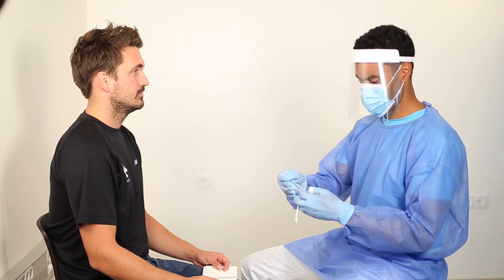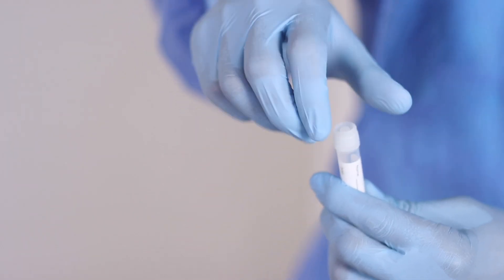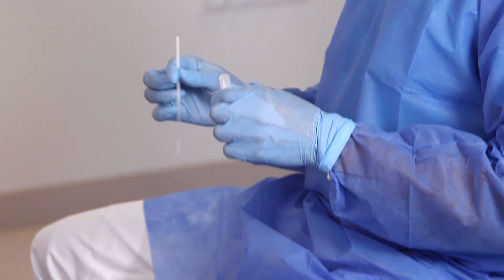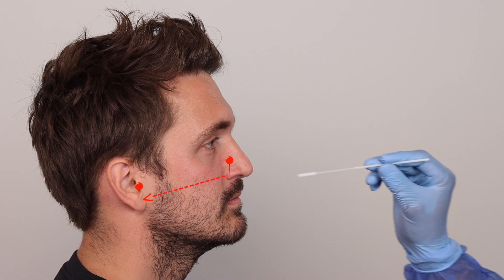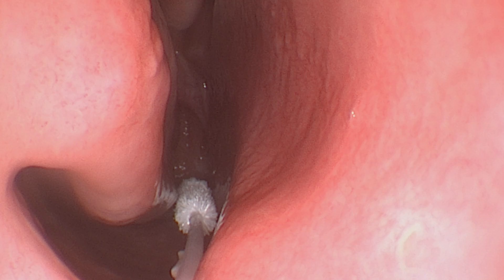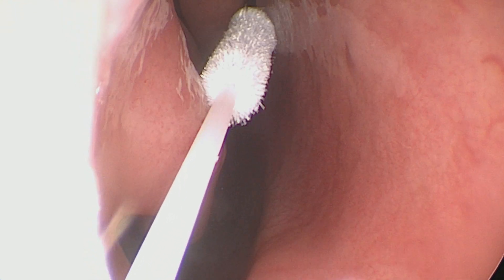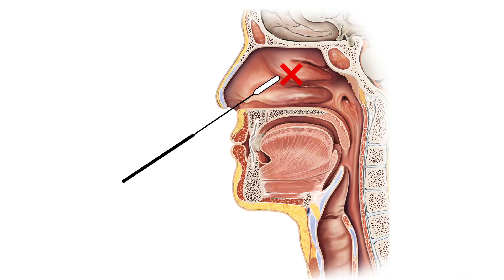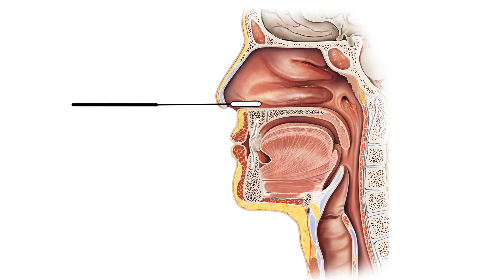Collection of nasopharyngeal specimens for the diagnosis of COVID-19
In this video by the World Health Organization we will demonstrate how to collect nasopharyngeal specimens by health workers for the diagnosis of COVID-19 in adult patients.